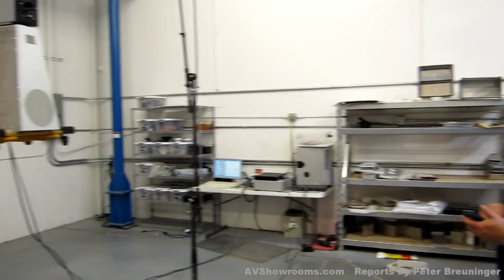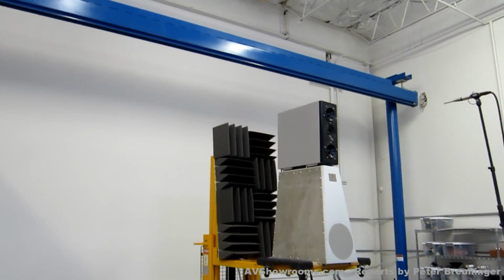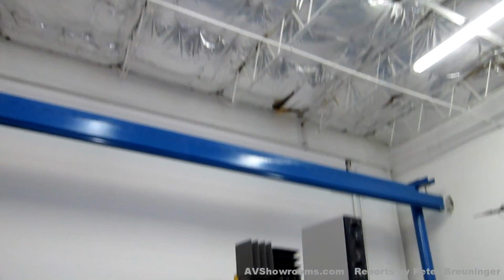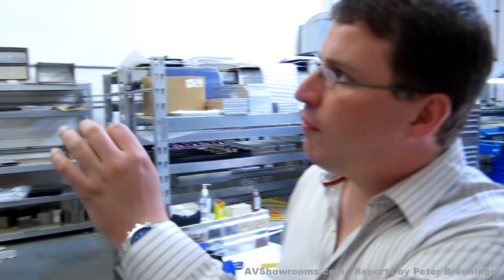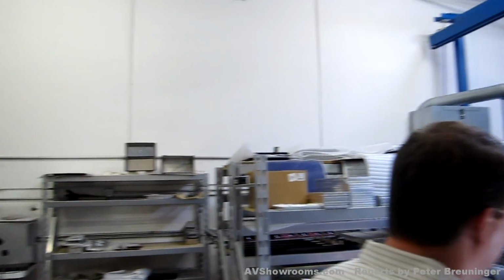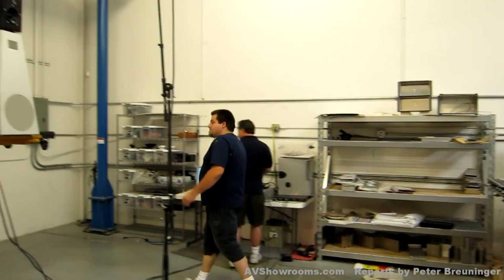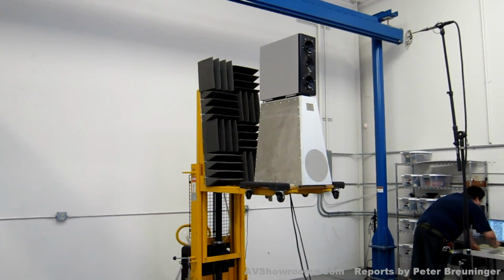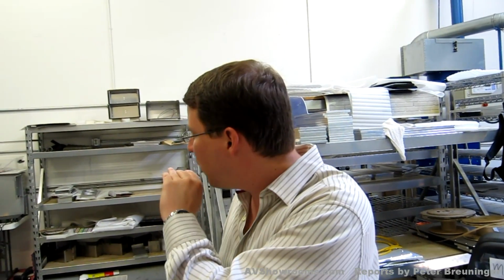YG Acoustics How to test a loudspeaker Sponsored by GTT Audio Video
Celebrating our 19th year, GTT has built a reputation as not just an ordinary Stereo Store.  We pride our self in carrying the most up-to-date cutting edge equipment with superior sound qualities and rock solid reliability.  Known by the most serious Audiophiles as the place to go for a super-system, GTT also sells entry systems.  Whether your budget is $3,000 or $3,000,000 GTT can help you achieve your musical reproduction goals.  Give us a call, we will be happy to design something that is perfect for you.

AVShowrooms  is proud to support GTT Audio and Video.